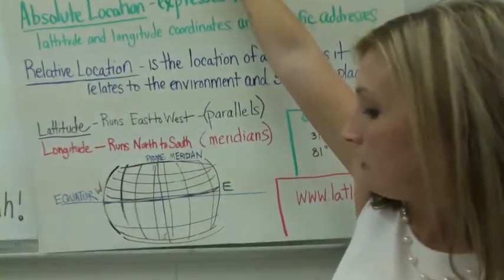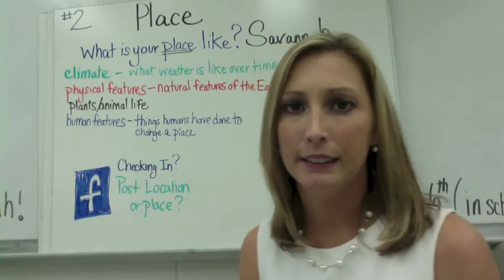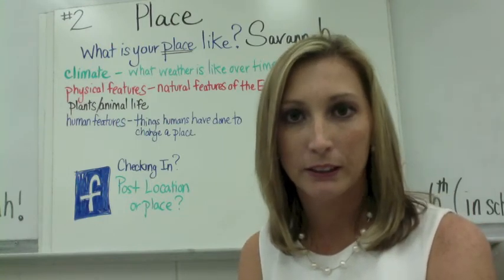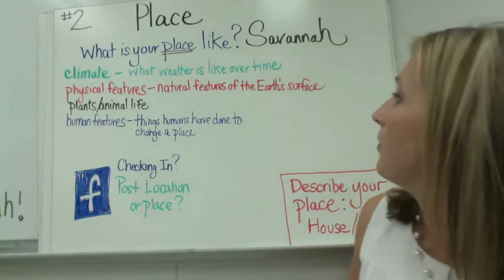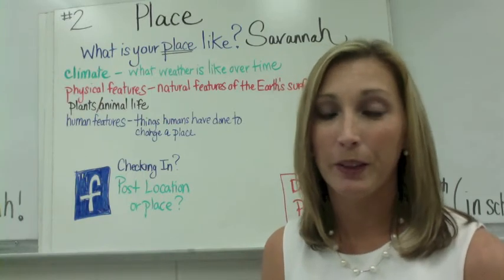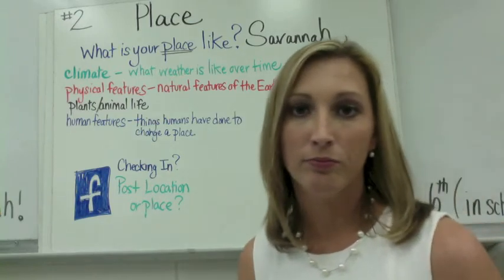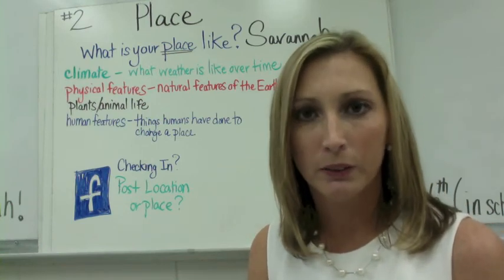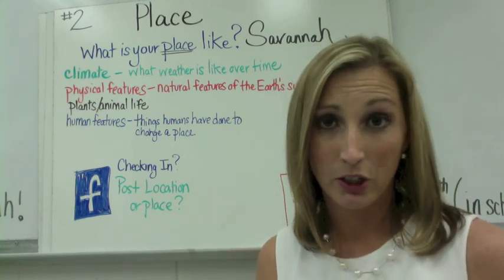5 Themes of Geography Part Two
Place